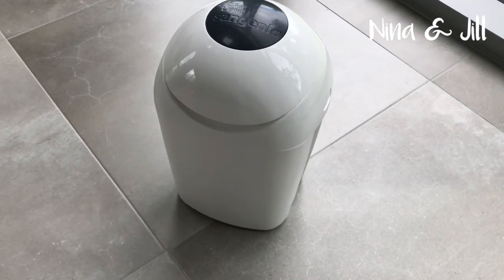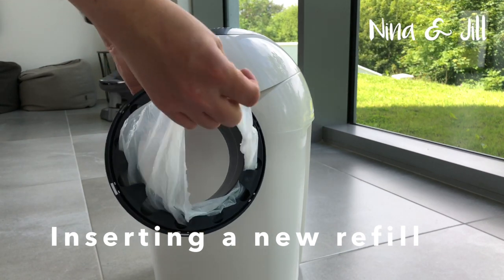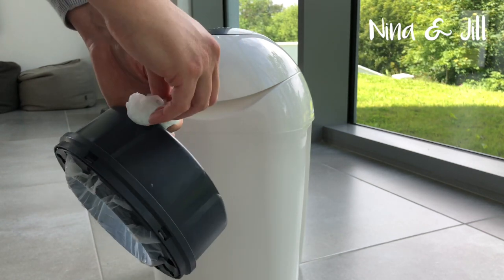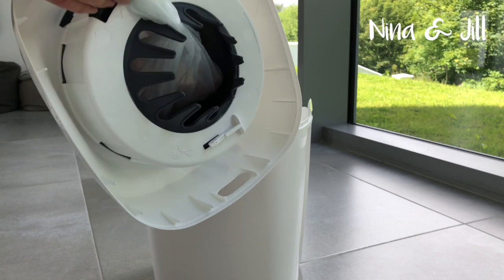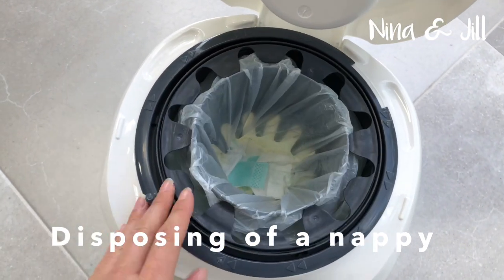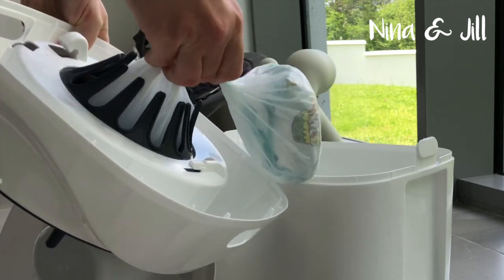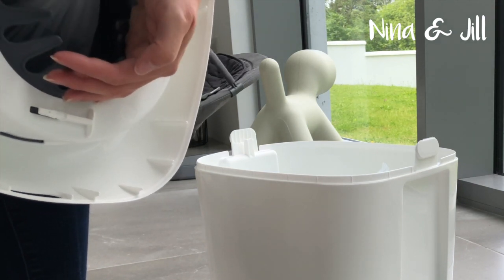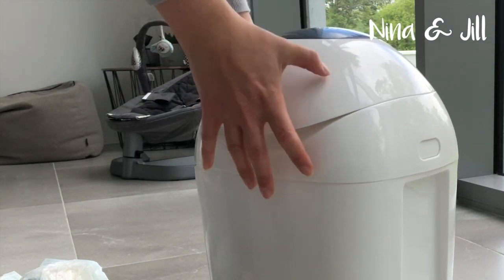Tommee Tippee Sangenic Tec Nappy Bin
Review and use of nappy disposal system.  Music